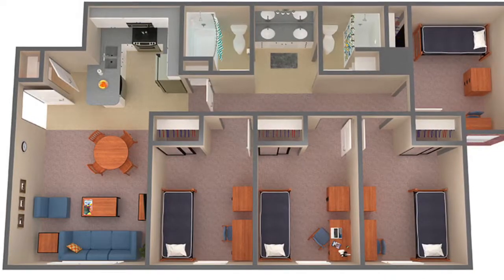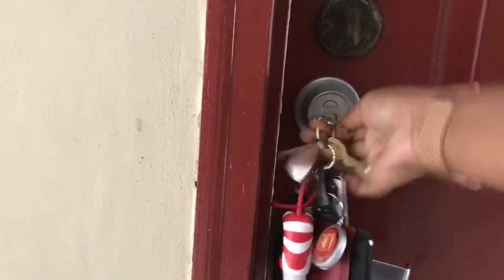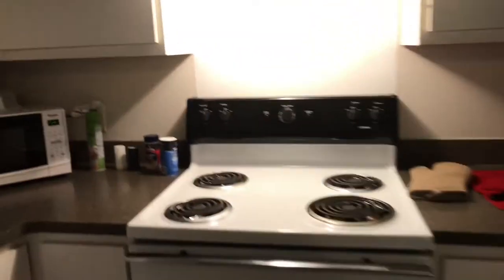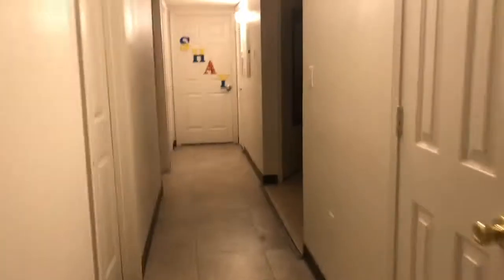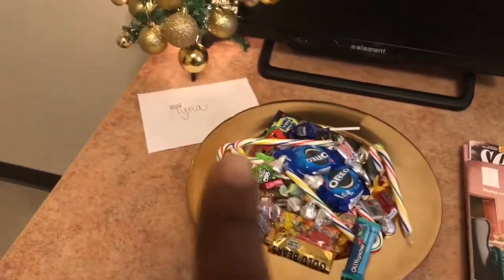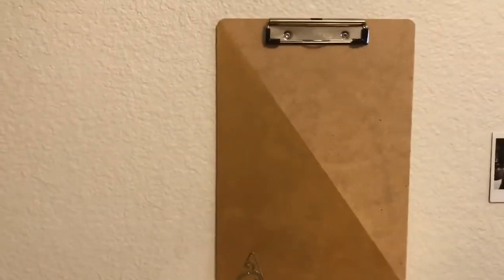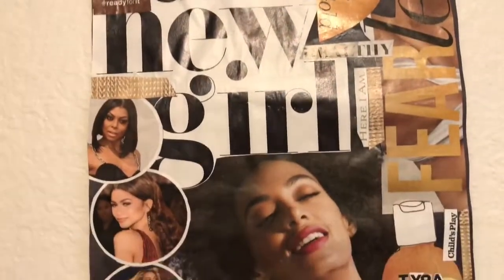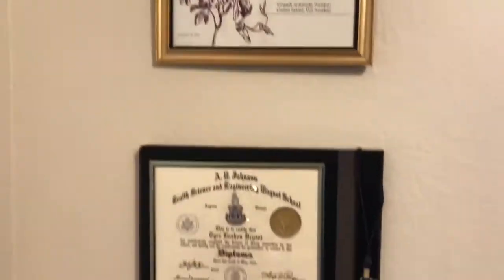VLOGMAS DAY 3 | Armstrong Campus - Georgia Southern University Fall 2017 Dorm Tour | Miss Tyra B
Hi, hello. It’s me, Tyra B. This is my Fall 2017 dorm tour at Armstrong State University. Please excuse the voiceover, I always catch a cold right before finals.